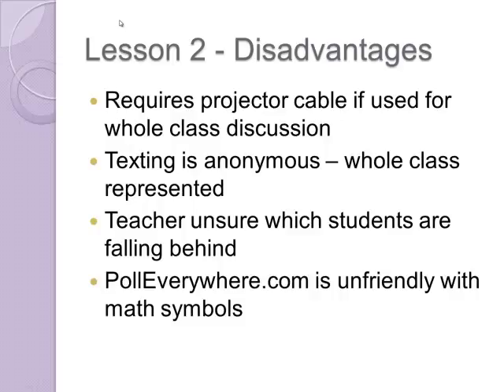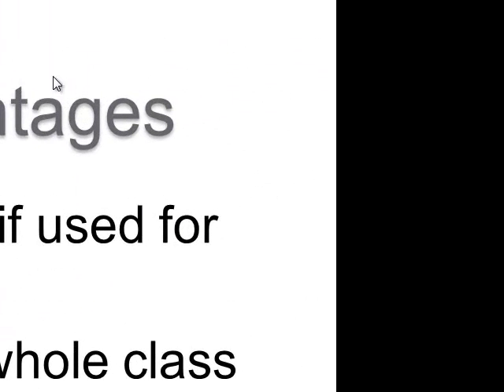Creating Innovative Uses of Technology Part 2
Second lesson using a single iPad in my math classroom